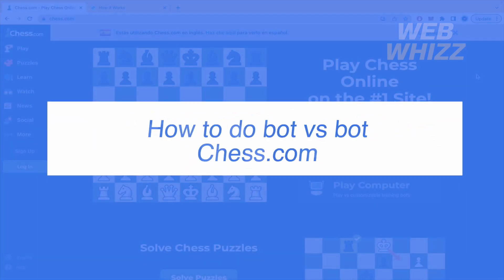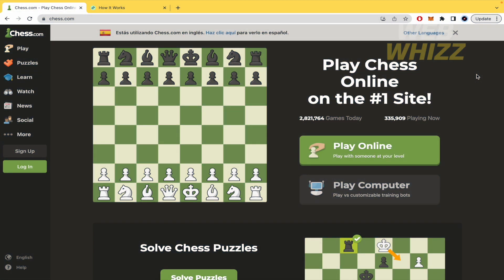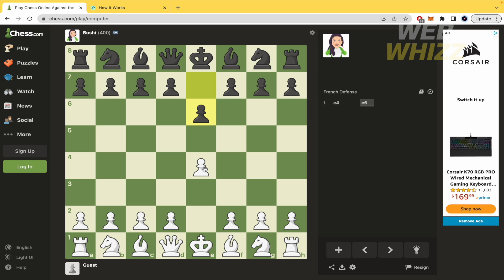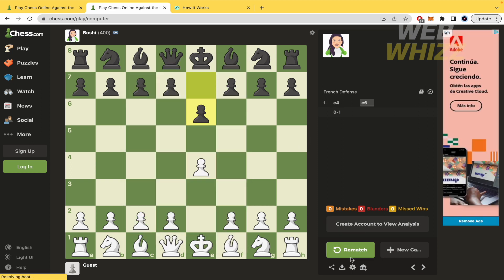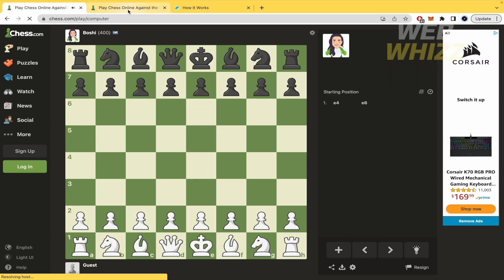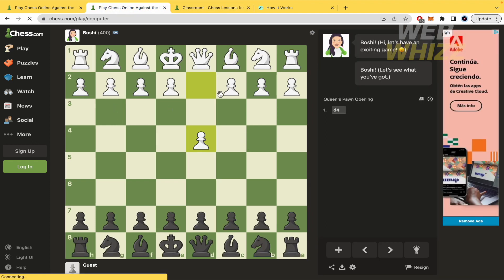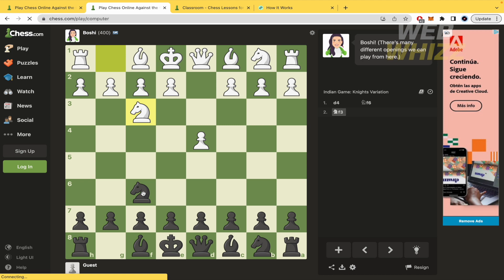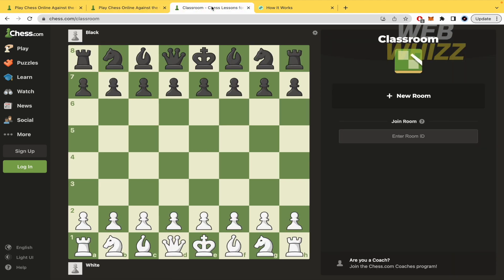How to Do Bot Vs Bot in Chess.com (2026)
How to Do Bot Vs Bot in Chess.com